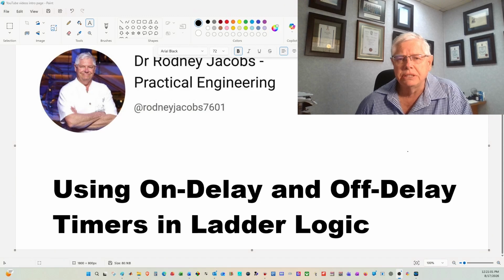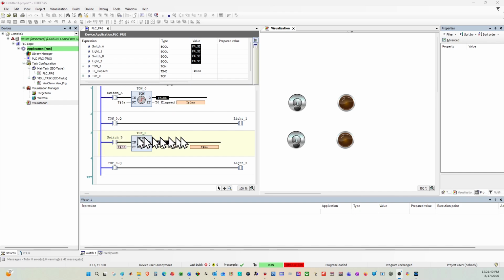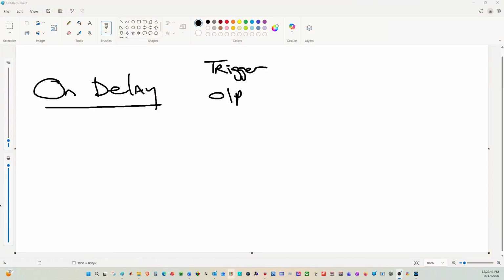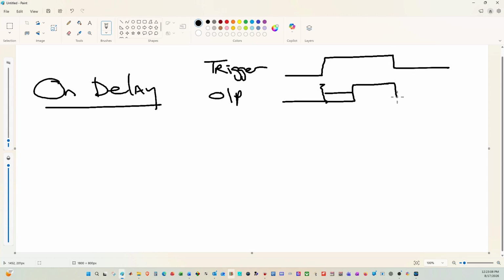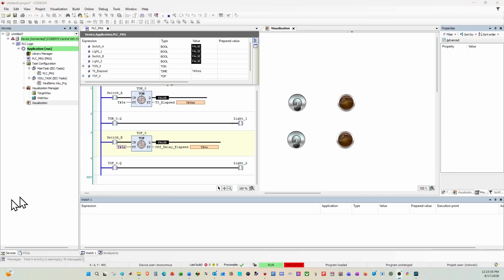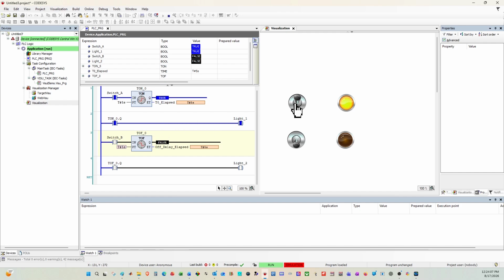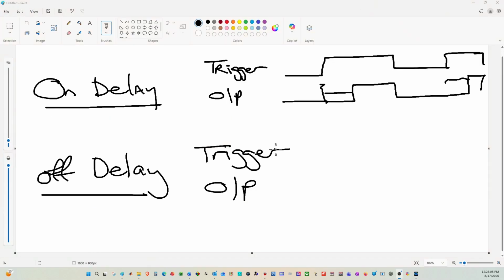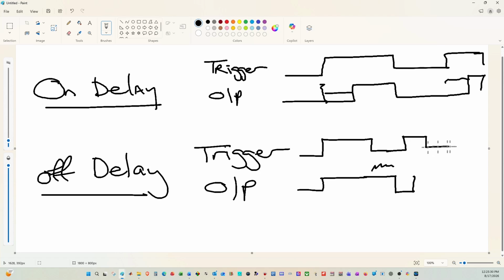On Delay & Off Delay Timers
On‑Delay timers wait before energizing an output: when input turns ON, the timer counts preset time, then coil energizes. Off‑Delay timers hold output after input turns OFF: coil stays ON until time expires, then de‑energizes. These timers add control flexibility, ensuring delayed starts or extended stops in automation for smoother, safer operation.